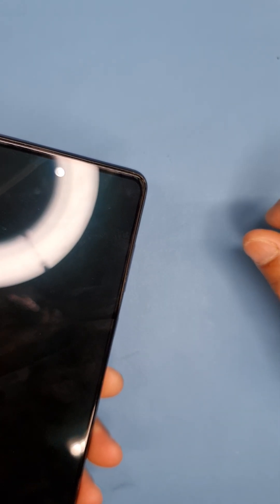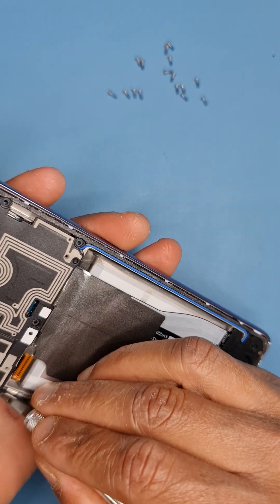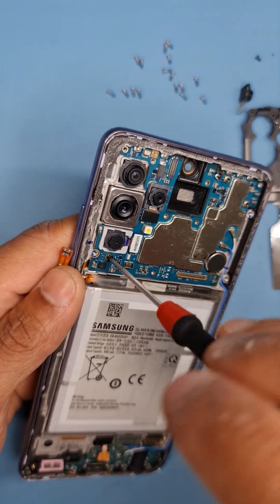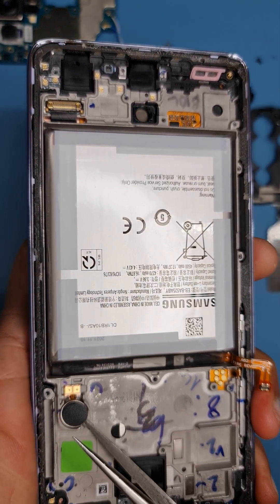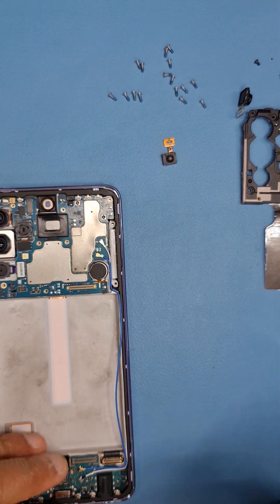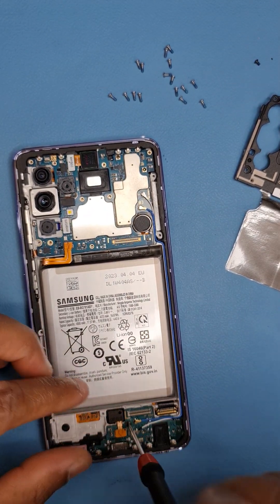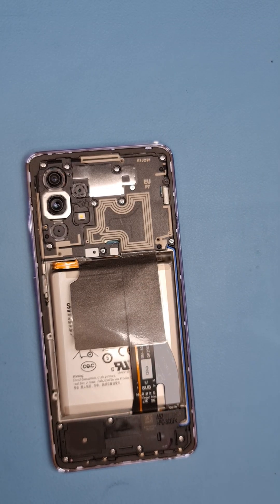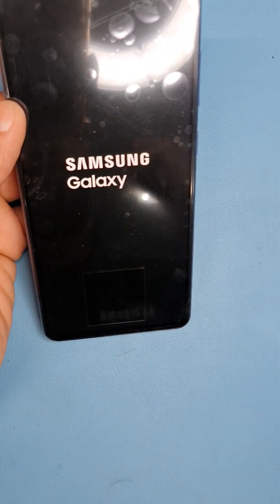Samsung A52 5g / A52S Black Out Screen Fix - Step By Step Full Disassembly and Reassembly